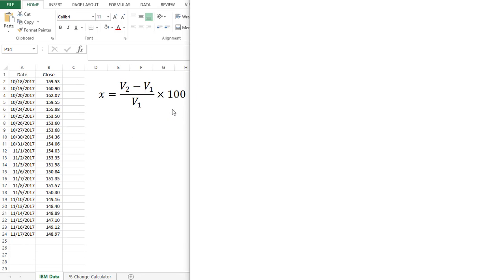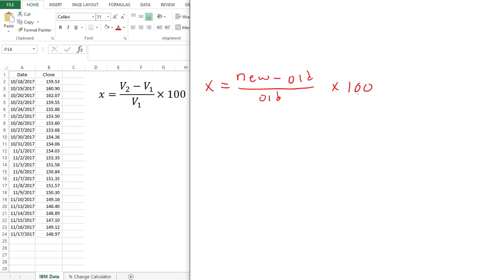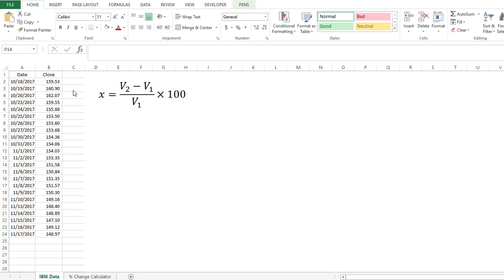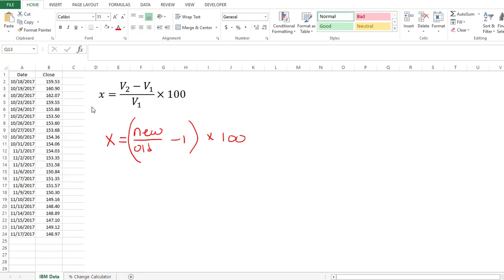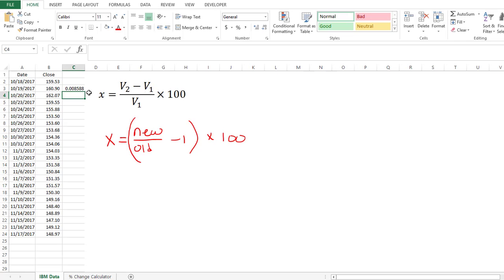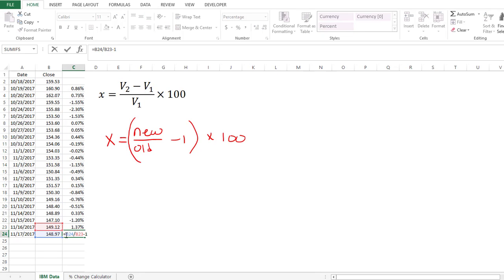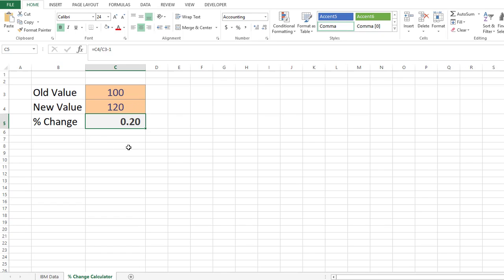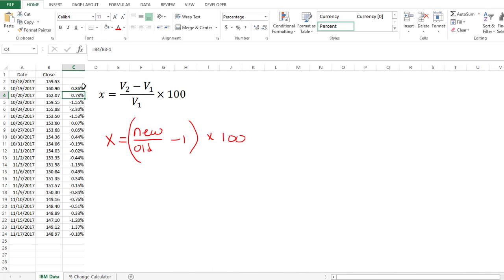How to Calculate a Percent Change (With Example)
How to calculate a percent change with stock price data.